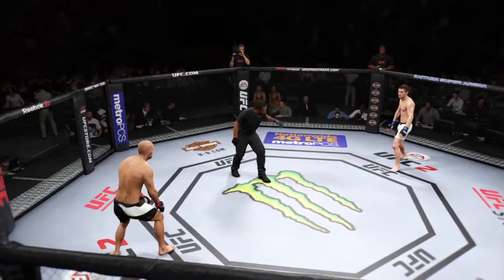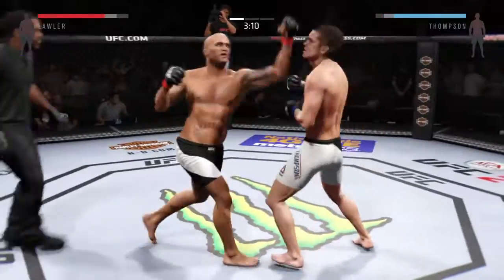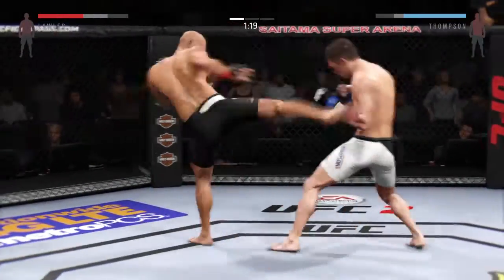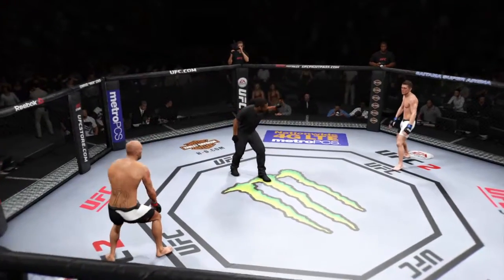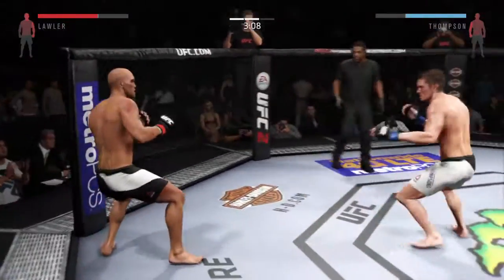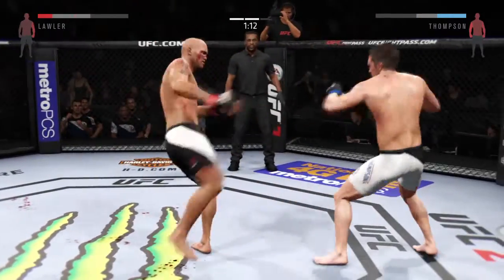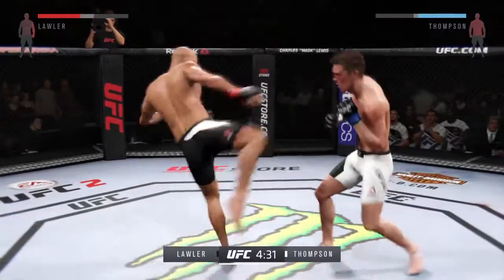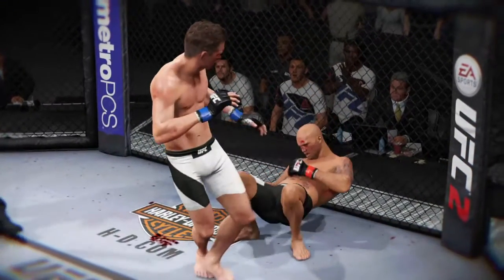EA Sports UFC 2 Ranked - Stephen Thompson vs Robbie Lawler (GP438)